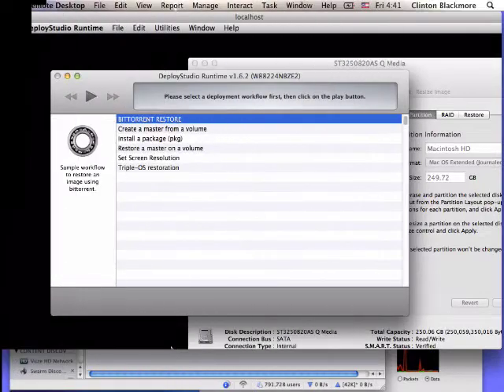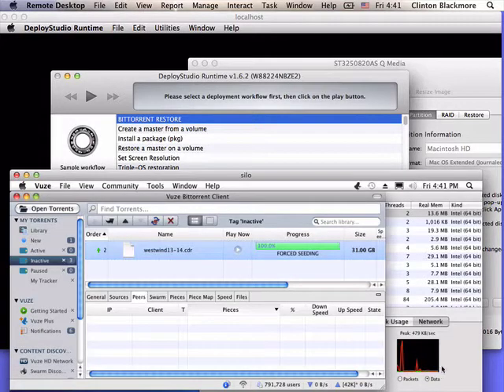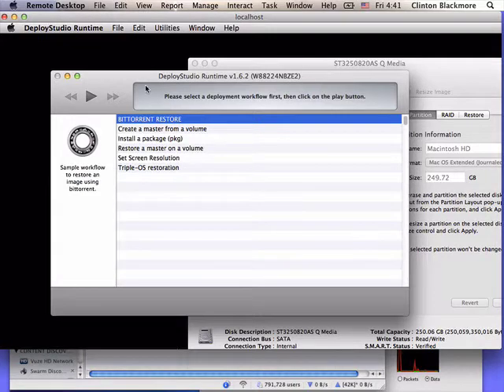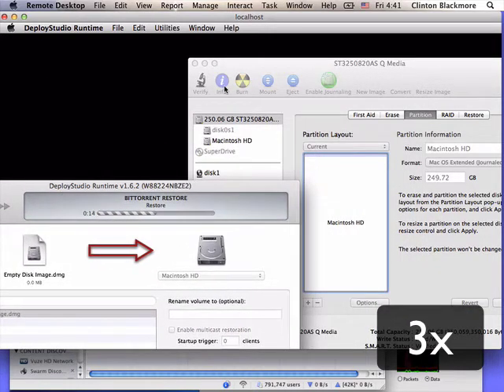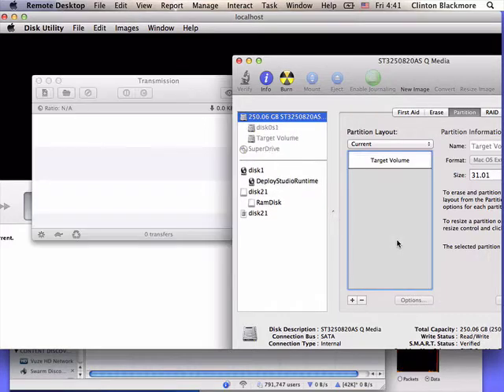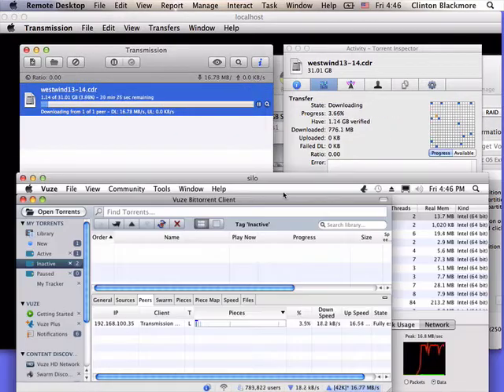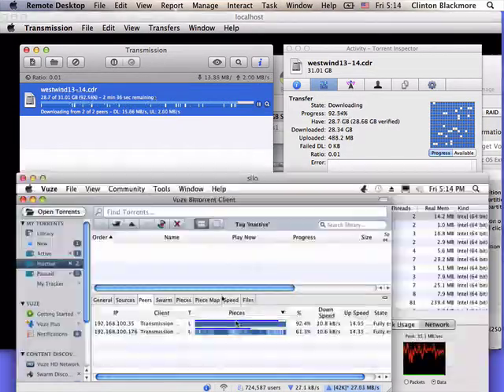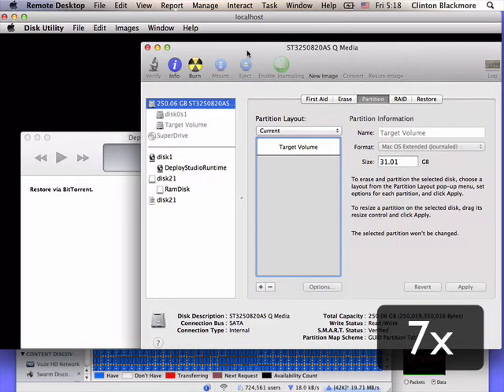Mac Imaging With BitTorrent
- This video demos a method to image Mac computers using BitTorrent.